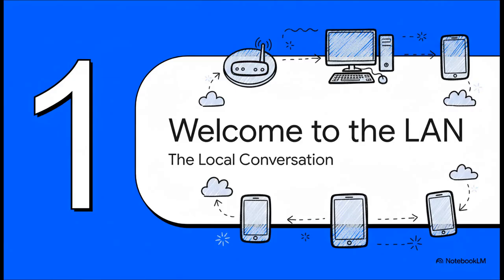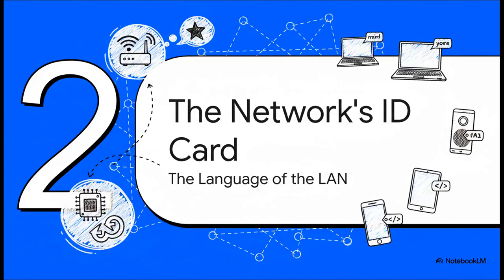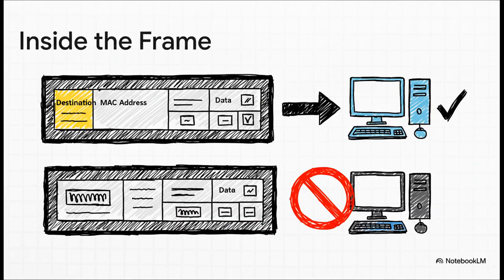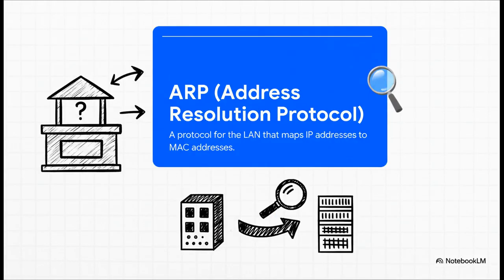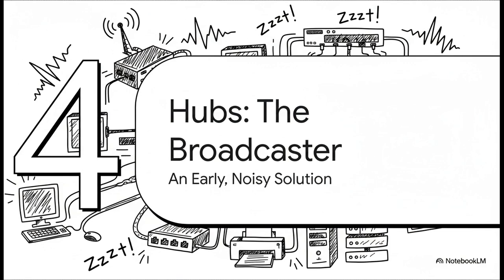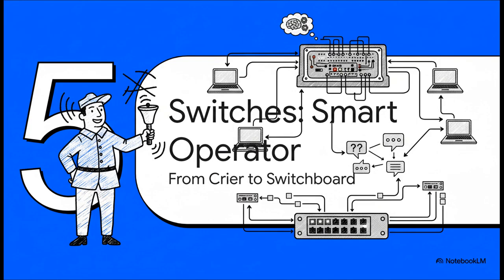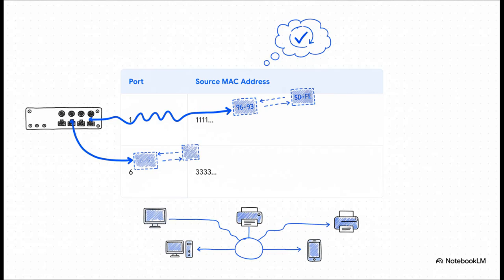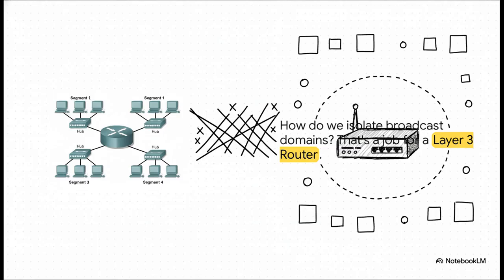Networking Basics 101: Hubs, Switches & ARP Explained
Ever wonder how your computer sends a document to the printer without accidentally sending it to every other device in the house? It feels like magic, but it’s actually networking logic.

This video breaks down the "Local Conversation" of computers, technically known as Layer 2 (the Data Link Layer). We explain how devices on a Local Area Network (LAN) communicate using MAC addresses, why the Address Resolution Protocol (ARP) is the network's "information desk," and the critical difference between "noisy" Hubs and "smart" Switches.

Chapters:
* 0:00 Intro: How does the printer know it's for them?
* 0:34 What is a LAN (Local Area Network)?
* 1:35 IP Address vs. MAC Address (The Network ID Card)
* 2:11 The Ethernet Frame (The Digital Envelope)
* 3:15 What is ARP? (Address Resolution Protocol)
* 4:15 Hubs: The "Noisy" Way to Connect
* 5:11 Switches: The "Smart" Way to Connect
* 6:25 Why Switching changed networking
* 6:59 The Problem with Broadcast Domains

About this Content: This Audio Overview was generated by Google NotebookLM. It takes complex source material on computer networking and converts it into an engaging, easy-to-understand audio explanation.